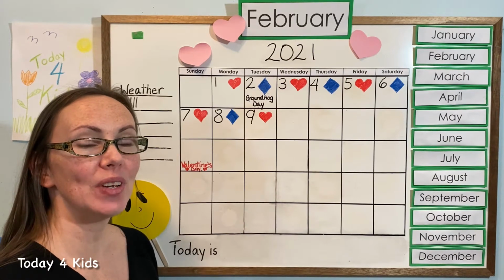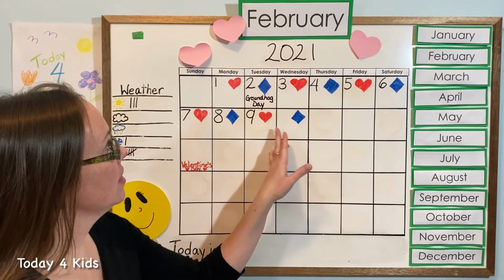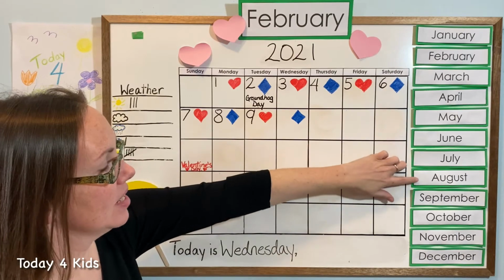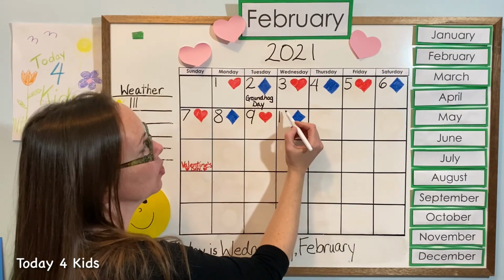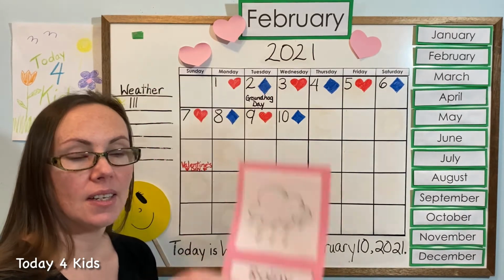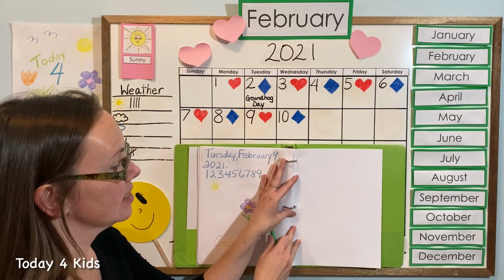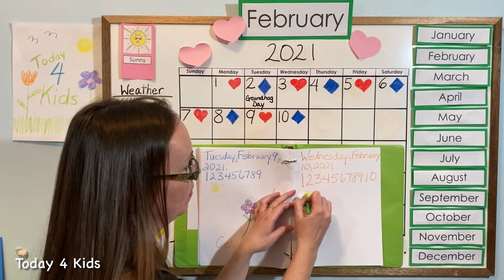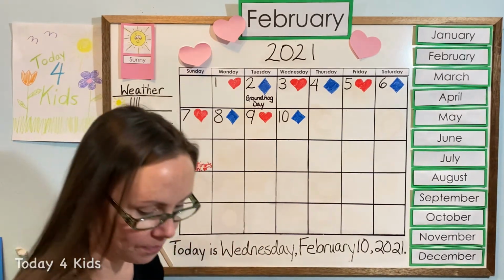Calendar Time: Today is Wednesday, February 10, 2021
Join us to learn about today and how the calendar works. This video discusses the calendar, days of the week, months of the year, patterns, counting, tally mark/charting, letter sounds, shapes, colours, printing, punctuation, spelling, weather, agenda/journal, goal setting, drawing, feelings/emotions and being kind.